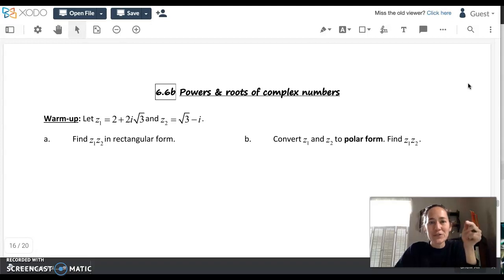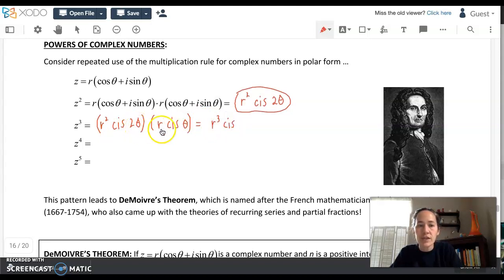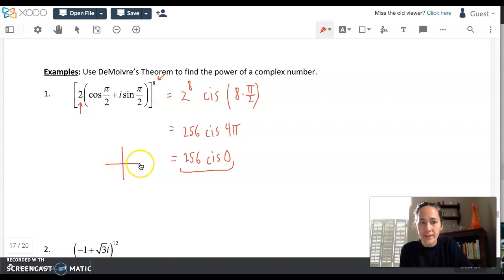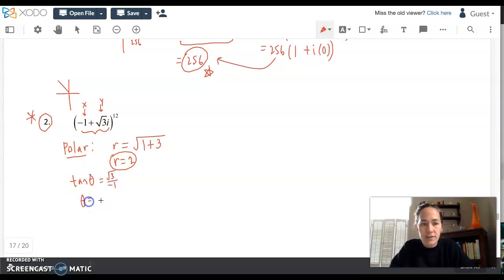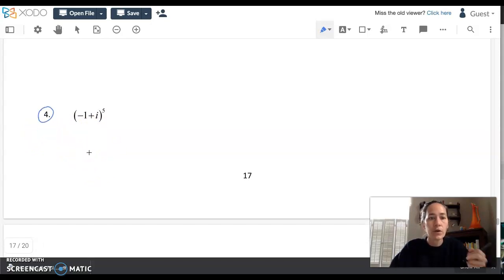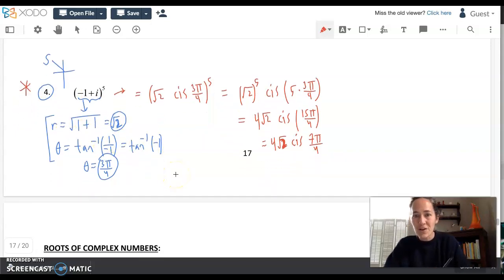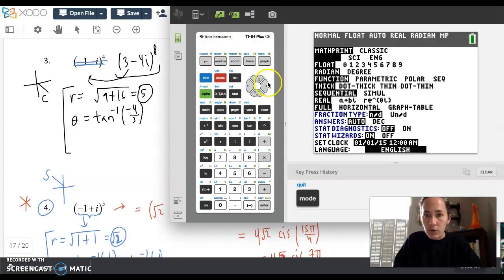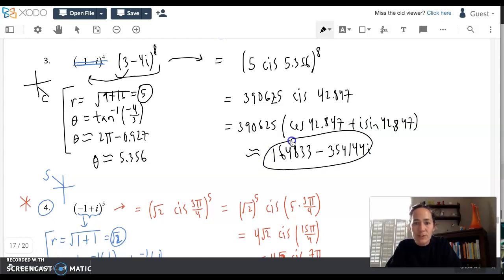Acc Precalc Powers of Complex Numbers